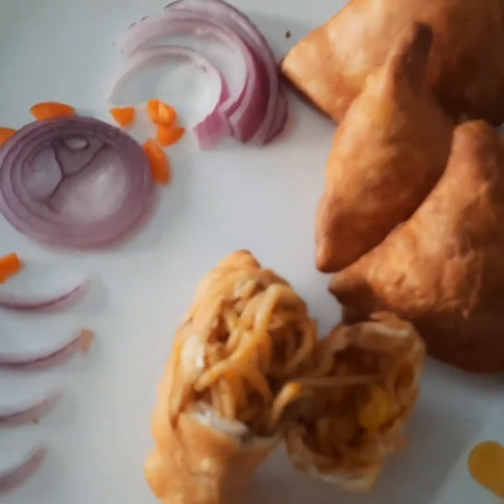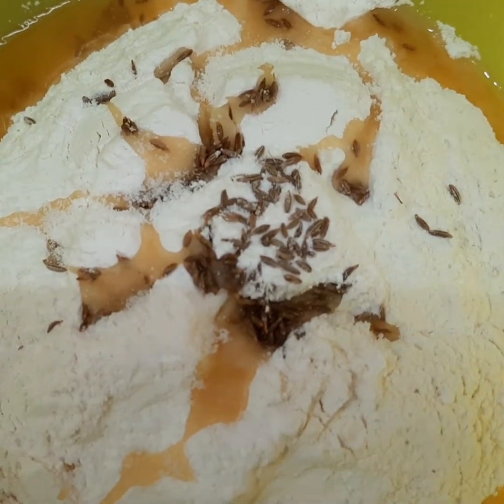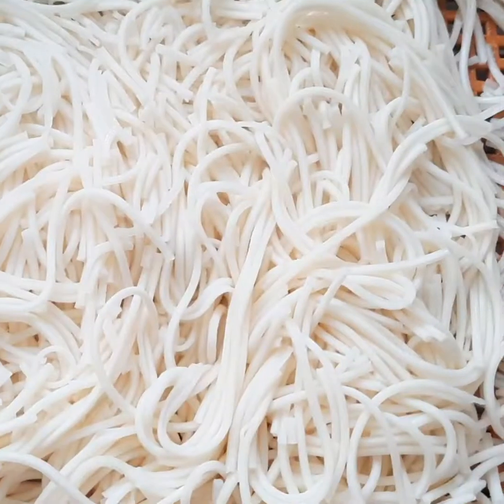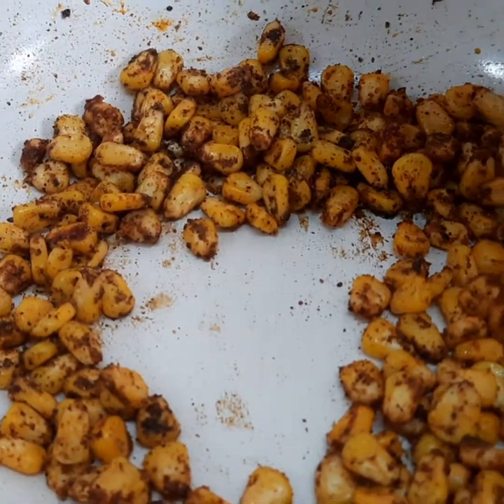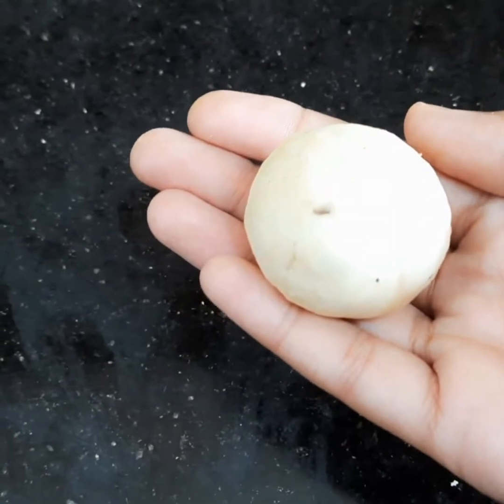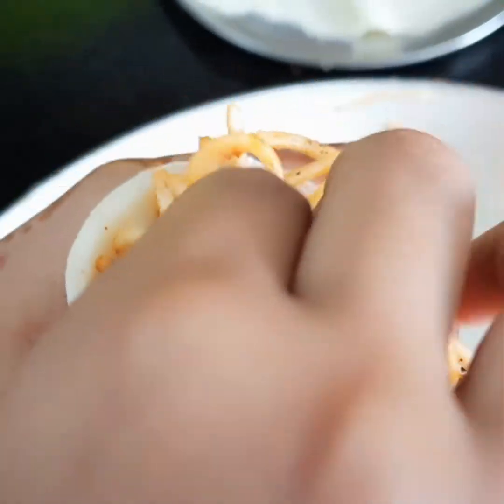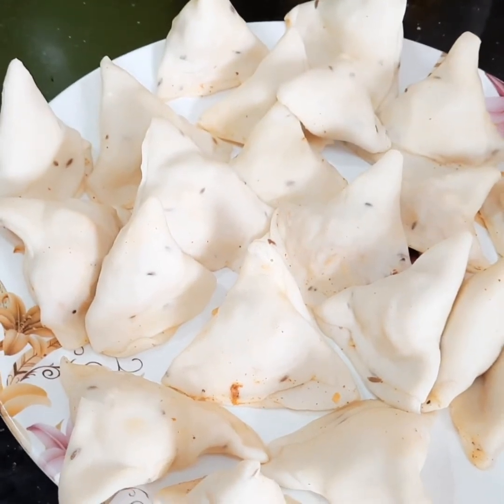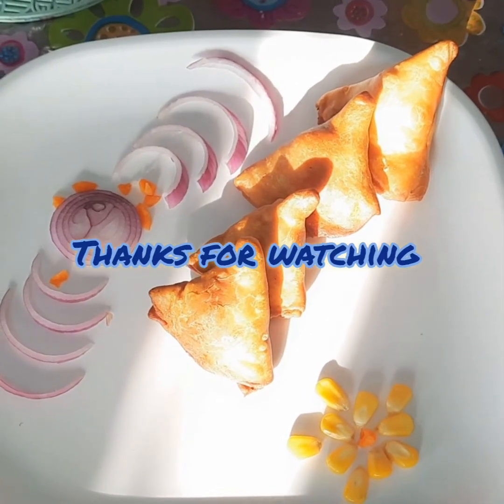Noodles Samosa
Different type of samosa Noodles Samosa you can add paneer also along with Noodles